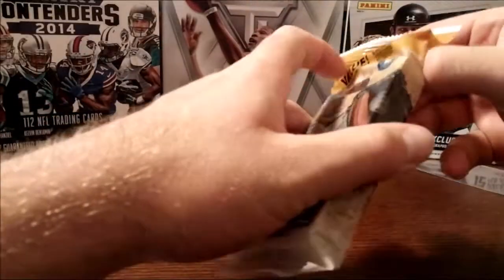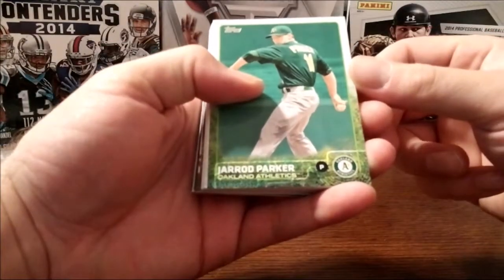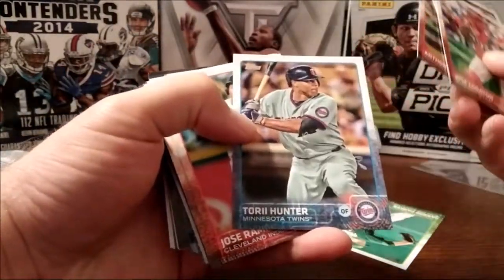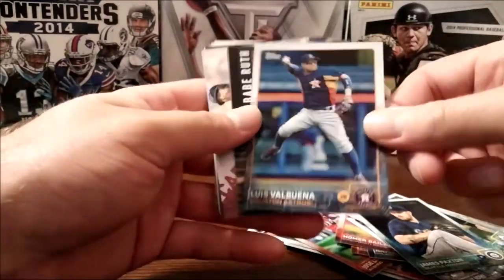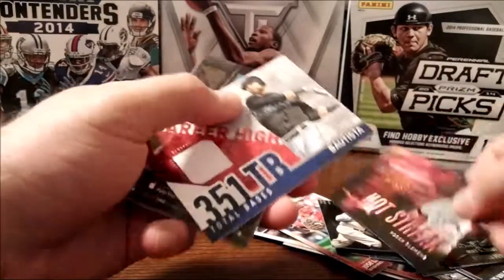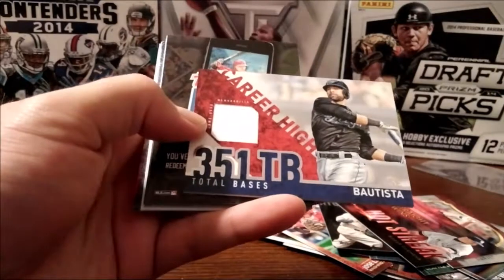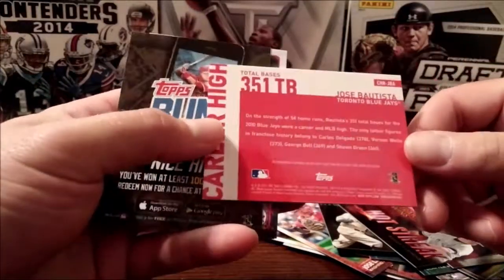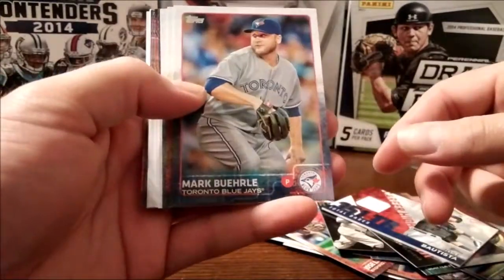2015 Topps Baseball Fat Pack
Fat pack of 2015 Topps Baseball.